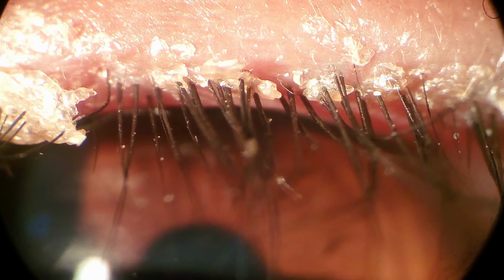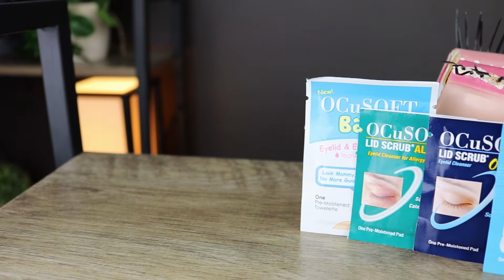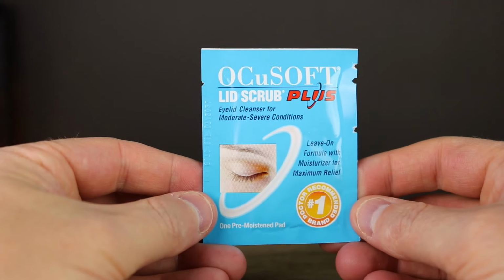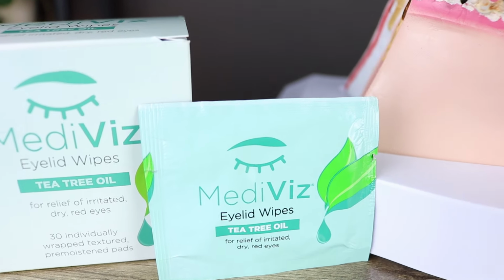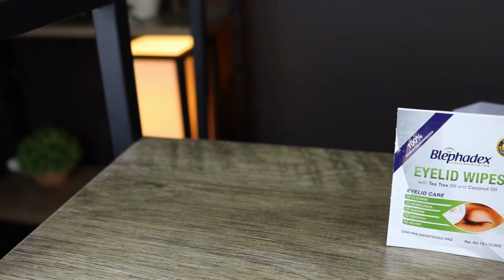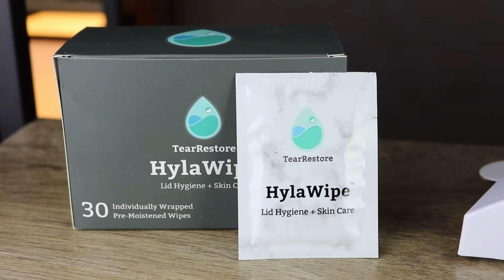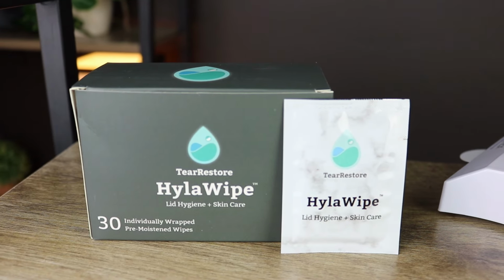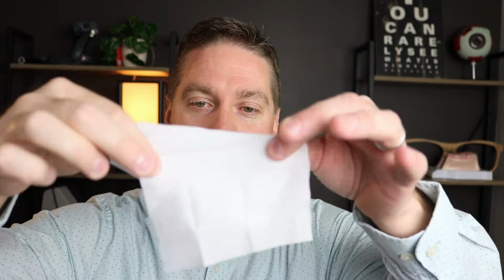Best Eyelid Wipes - For Cleaning And Treating Blepharitis And Dry Eyes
Eyelid cleansing wipes play a very important role in eyelid hygiene.   Dr. Eyeguy reviews some eyelid scrub products that can be considered the best eyelid wipes for cleaning eyelids and helping treat blepharitis and dry eyes.

EYELID WIPES
OcuSOFT Lid Scrub Original
OcuSOFT Lid Scrub PLUS
OcuSoft Baby
OcuSoft Allergy
Systane Lid Wipes

WHAT IS DISCUSSED IN THIS VIDEO:
Eyelid wipes, warm compresses, and lid massages are likely the most common home blepharitis treatments you can do.  It's important to have the right tools to give the best results.  Here are the different eyelid wipes mentioned in this video;
-OcuSoft Lid Scrubs
-Systane Lid Wipes
-Mediviz Eyelid Wipes
-Blephadex Eyelid Wipes
-TearRestore Hylawipes

Blepharitis cleanings can help keep the eyelids healthy, as well as help control dry eye symptoms.  Certain eyelid scrubs can also be helpful for treating demodex, eyelid mites.

Ocusoft Hypochlorous Acid Solution
Optimel Manuka Honey Eye Drops
Cotton-Tipped Applicator

Electric Heat Mask
Bruder Heat Eye Compress

DRY EYE HELP:
Omega-3 Supplement (PRN)
Artificial Tears (Systane Hydration PF)
Retaine MGD
Refresh Mega-3

BEST ALLERGY EYE DROPS:
1. Pataday 0.1% (Twice Daily)
2. Pataday 0.2% (Once Daily)
3. Pataday 0.7% (Extra Strength)
4. Alaway (Preservative Free)

This video is NOT SPONSORED, but this description contains affiliate links, which means that if you click on one of the product links, I may receive a small commission at no additional cost to you.

TIMESTAMPS:
0:00 Intro
0:21 Why clean the eyelids?
1:54 OcuSOFT lid scrubs
2:52 Mediviz eyelid wipes
3:46 Blephadex eyelid wipes
4:16 HylaWipe